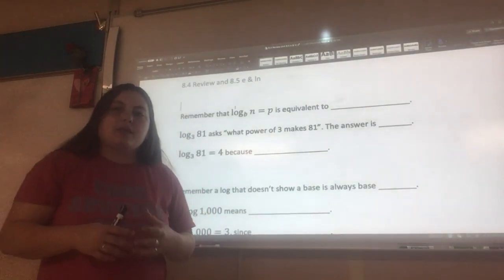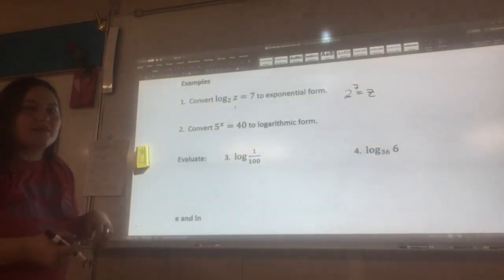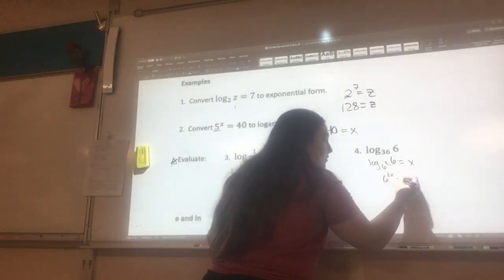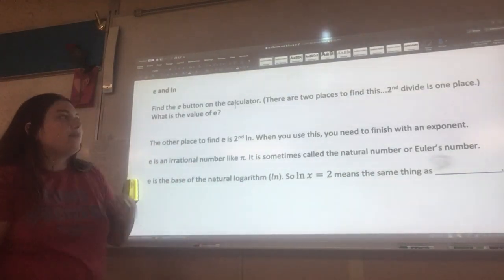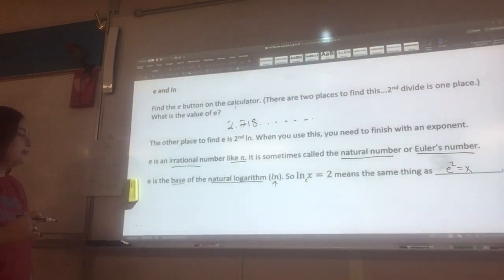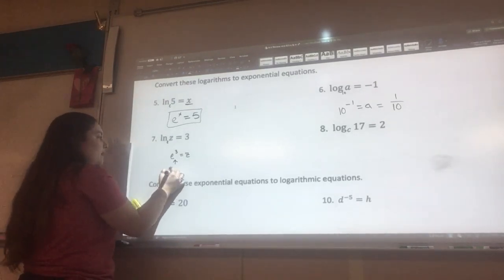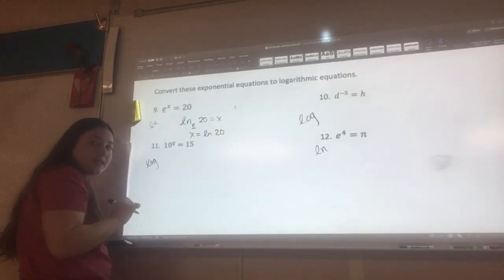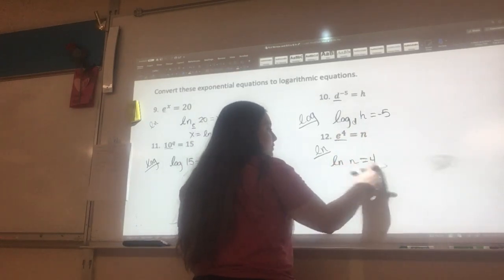8.4 Review and 8.5 e and ln